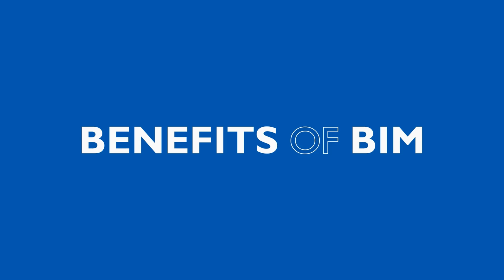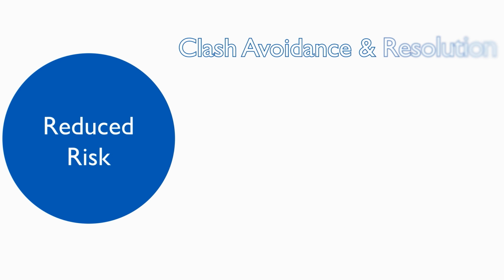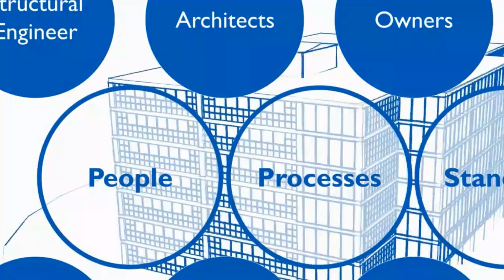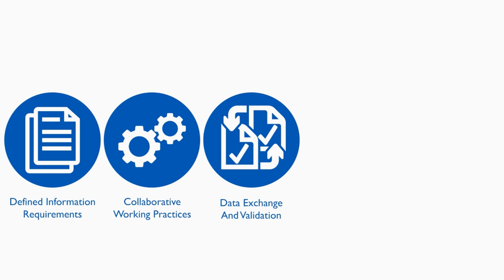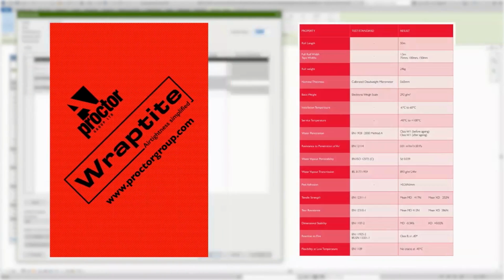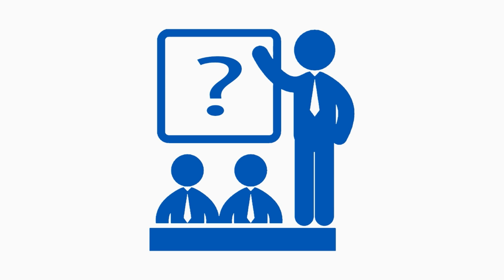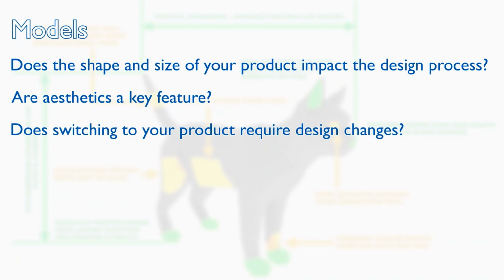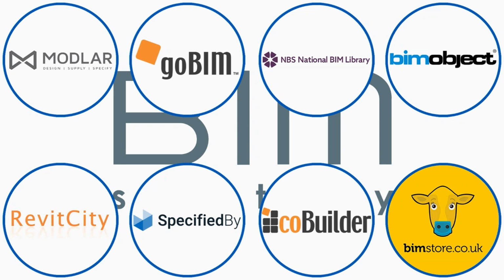BIM Objects - Bad, Incomprehensible or Magical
This version has some minor audio/video sync problems from the livestream, for a fixed version, please view at:

Welcome to our BIM webinar with John Adams of BIM Strategy & our Managing Director, Keira Proctor. We'll be answering questions after the webinar, so please ask your questions here.

You can find out more about John & BIM Strategy here: bimstrategyltd.com